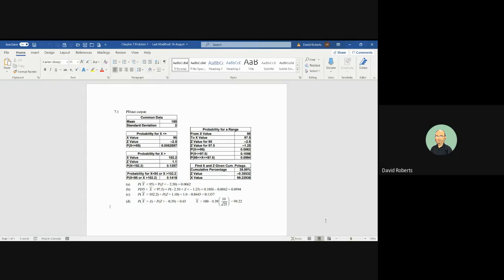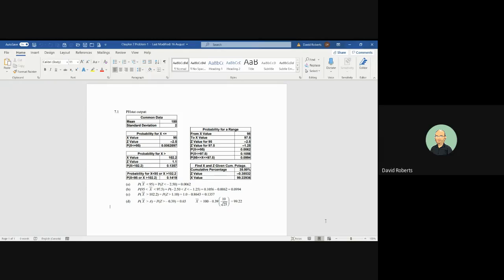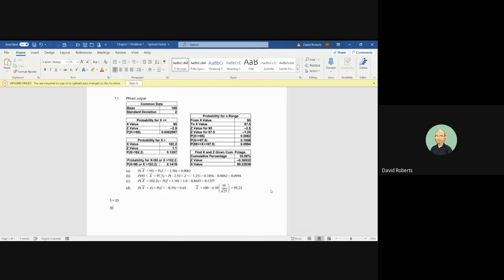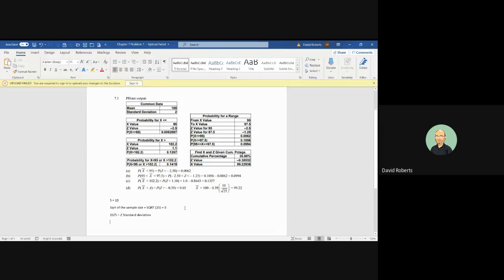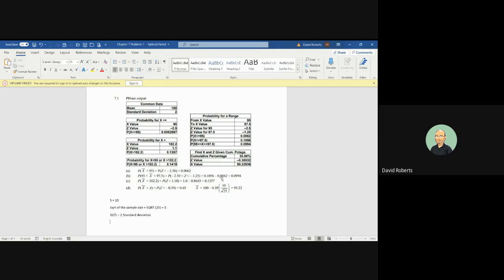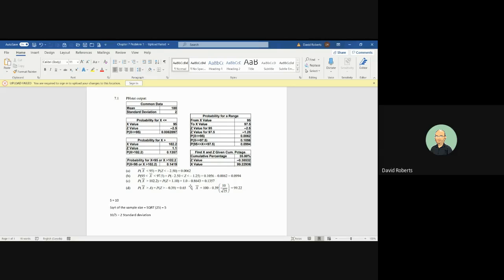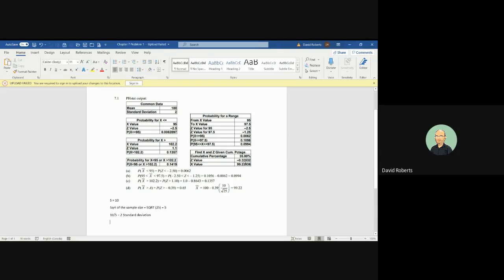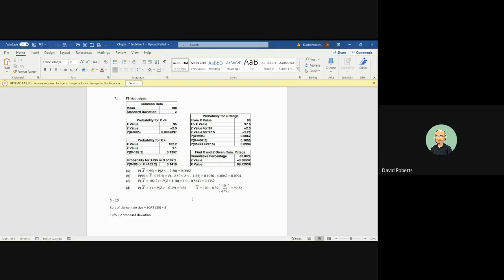Chapter 7 Problem 1 Word